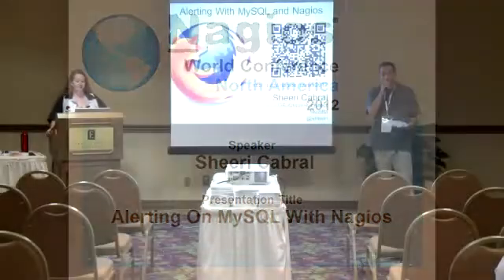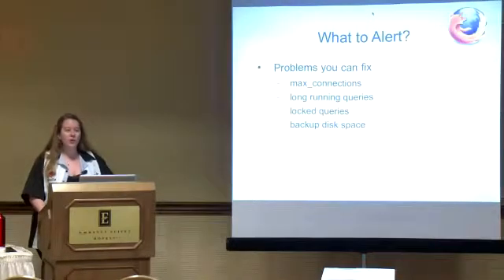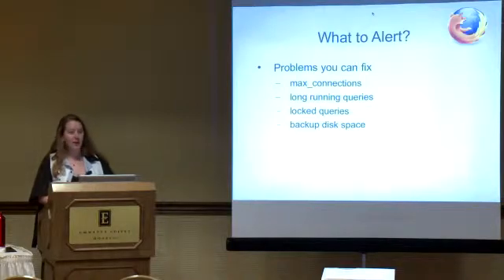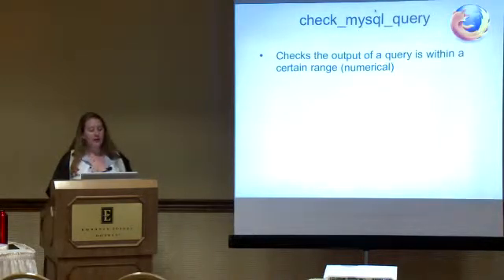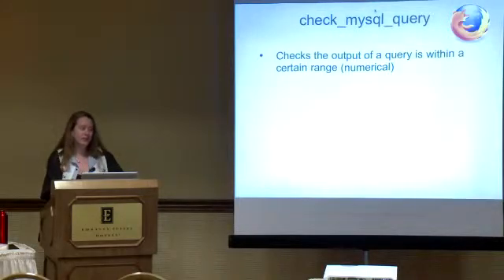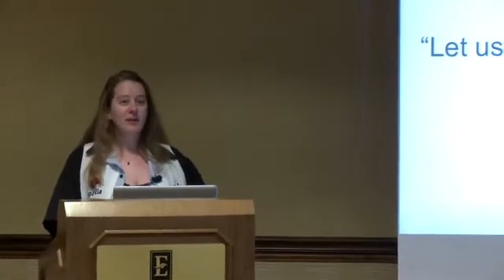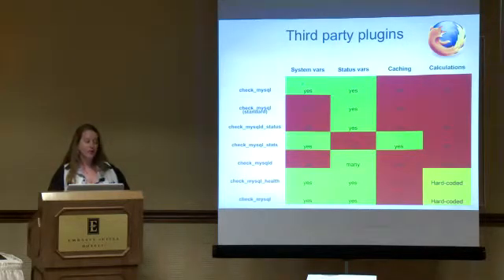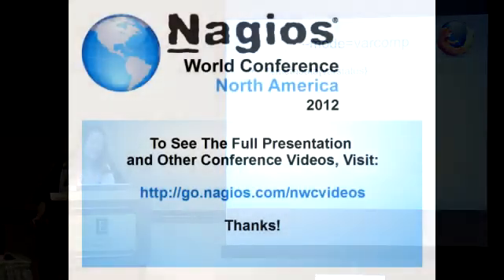Sheeri Cabral - Alerting On MySQL With Nagios - NWCNA 2012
Sheeri Cabral's presentation - "Alerting On MySQL With Nagios" during the Nagios World Conference North America 2012.